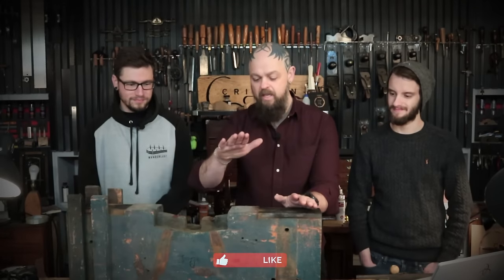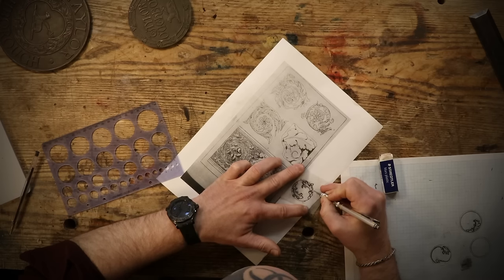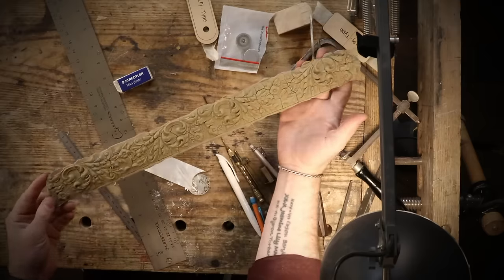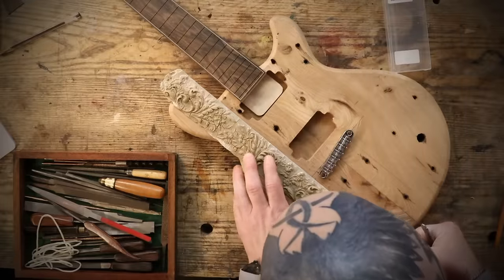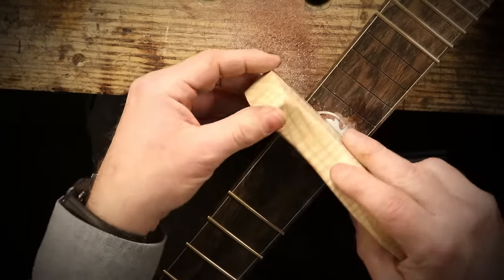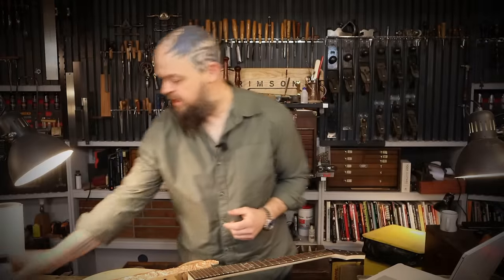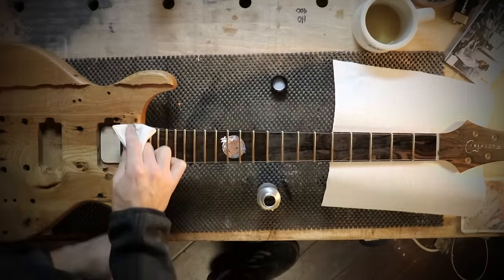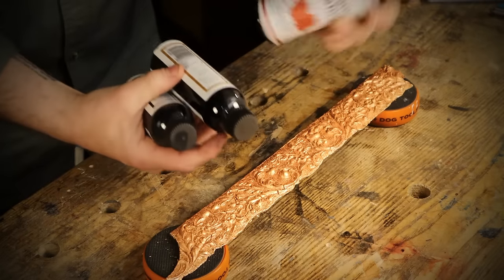Full Guitar Build from Antique Bell Tower Wood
In this video, Ben, Sam, and Matt are attempting to make the GGBO Invitational entry out of a piece of elm which was originally a bell headstock Ben was given when he went to visit a bell foundry.
The John Taylor Bell Foundry in Leicestershire. Est.1839

            Chapters:
0:00    Introduction
0:53    Getting started and discussing the inlay
2:00    The shape - more traditional
3:44    The body
4:30    The inlay work begins
5:04    Routing the cavities and gluing the neck in place
5:31    Piece of an antique picture frame to be part of the embellishment,
7:28    Inlaying the inlay - not without mishap
11:31  Completing the fretting
12:31  Routing and gluing the piece of antique frame in place
13:26  Talking finishing
15:01  Fitting and gluing the piece of frame inlay + a little stain
16:28  All the finishing touches and stringing.
20:30  It's alive!
21:31  Conclusion

We'd like to thank our partner for helping to make this video possible.